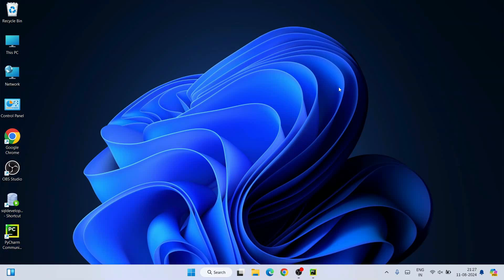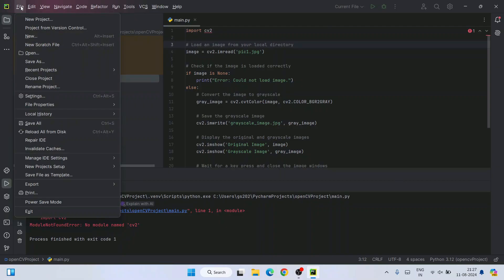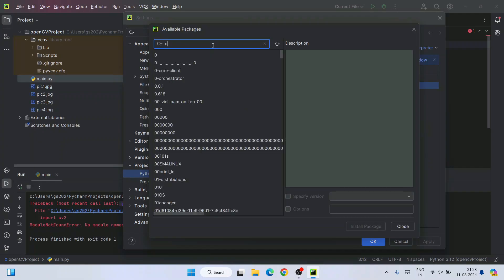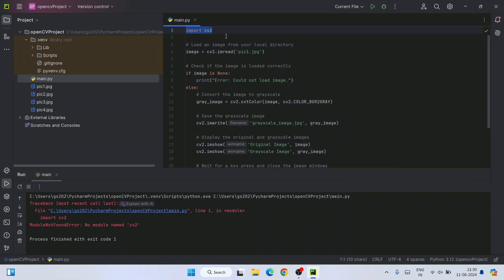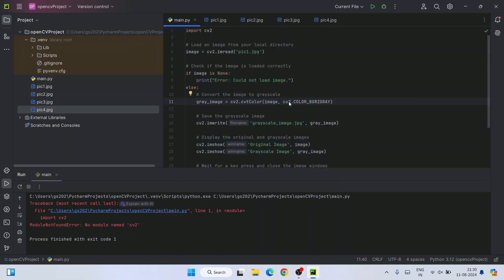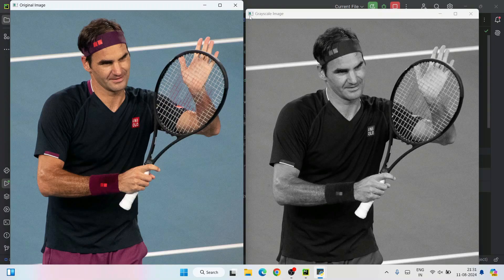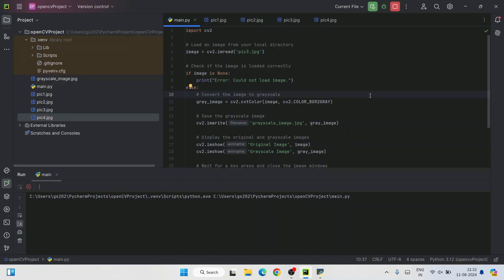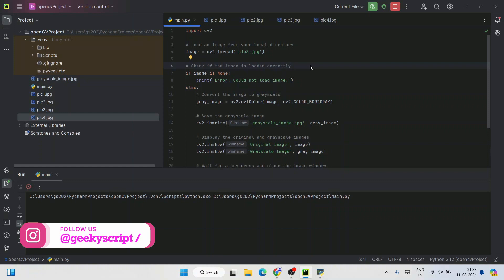How to Install OpenCV | OpenCV Python Package on Windows 10/11 [ 2024 Update ] Complete Guide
Hello Everyone! Today in this video I will guide you step-by-step on How to Install OpenCV | OpenCV Python Package on Windows 10/11 [ 2024 Update ] on Windows 11. Windows (64-bit).

Step 1. How to Download Python?

Find the installation file and click on it to download. Here is this video, which shows how to download and install Python in Windows 11.

Double-click to run the Python download file. Just follow the prompt as shown in the video and install Python on your OS.

python --version

Step 6. How to Install OpenCV?

Follow the video if you face any issues please comment, I am always there to help you!